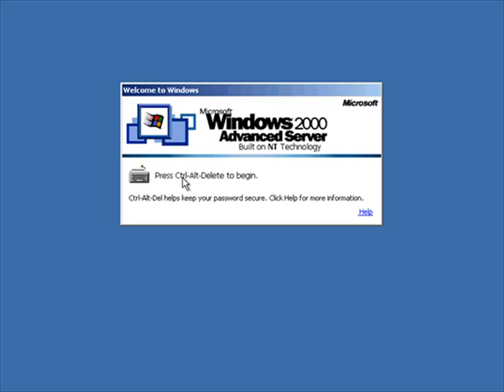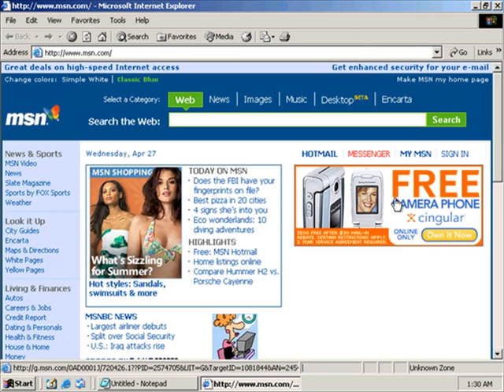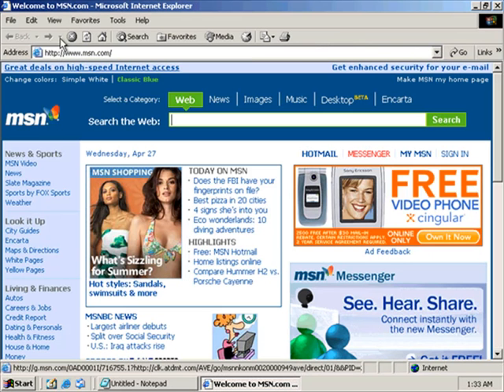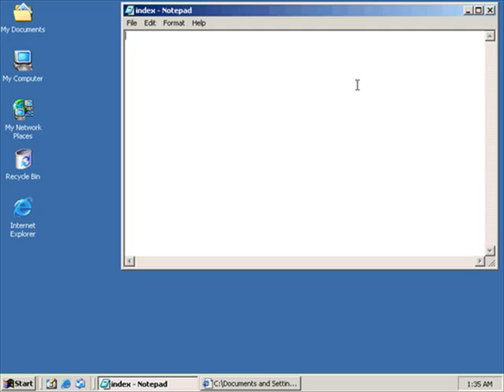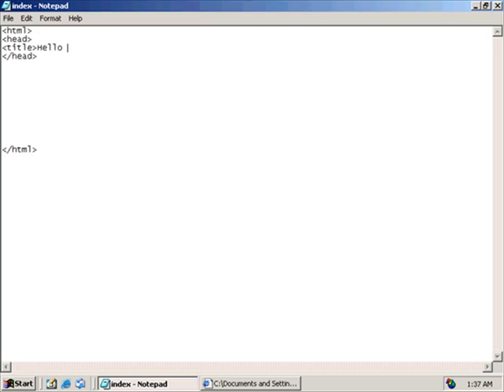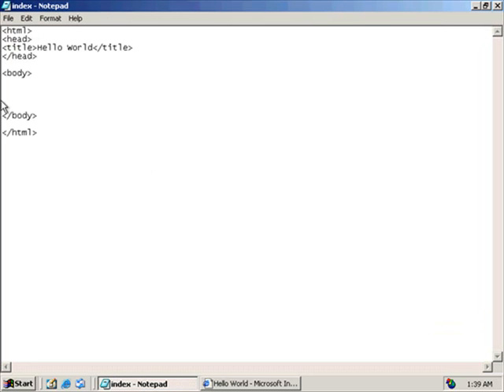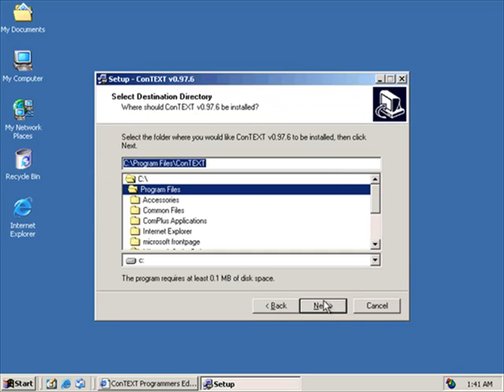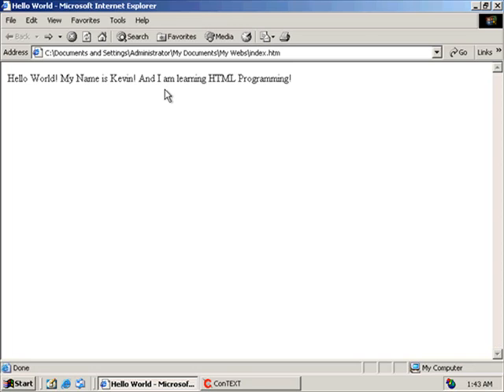HTML Beginner Crash Course - 01_Getting Started.mp4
Getting started with HTML